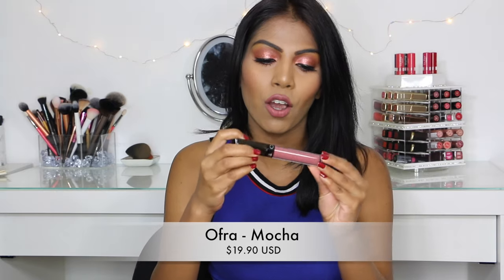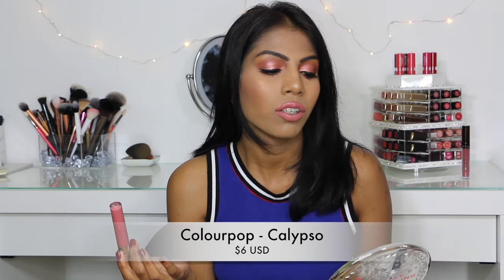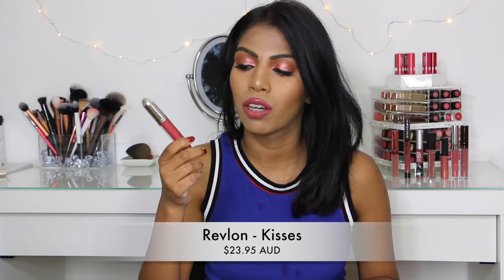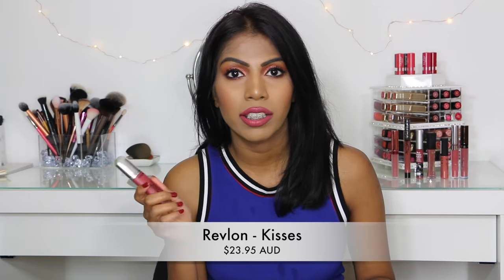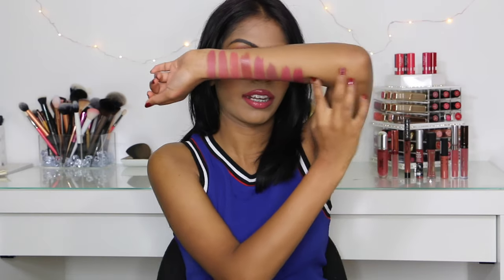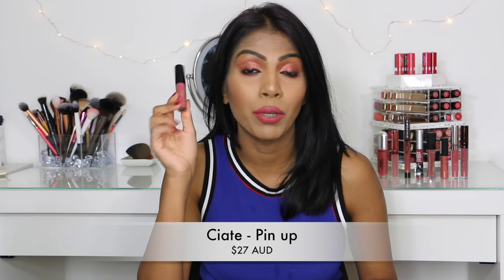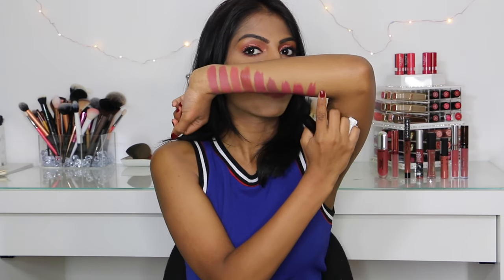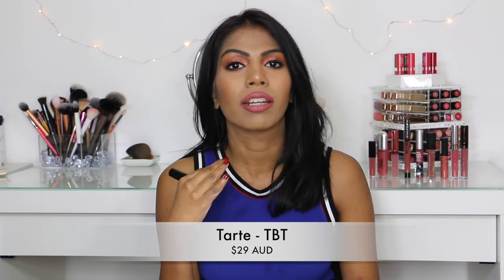My top 10 current favourite Mauve liquid lipsticks - Swatches ♡| Shuanabeauty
Watch in HD X

Thank you if you are reading this.